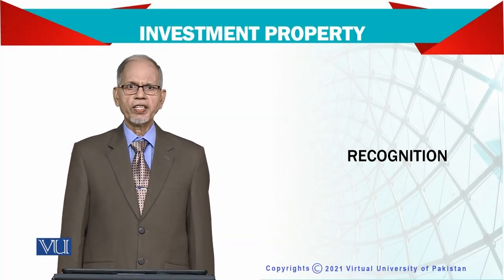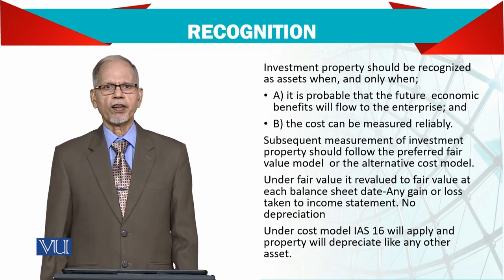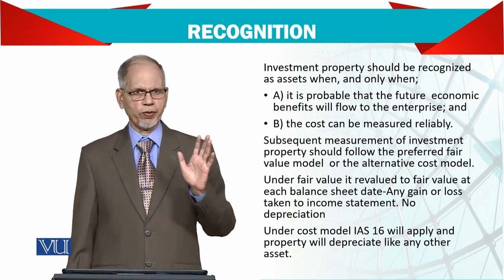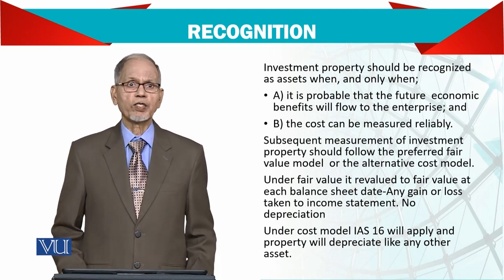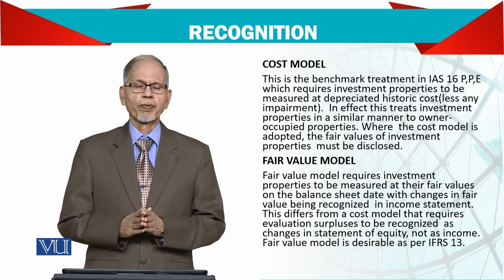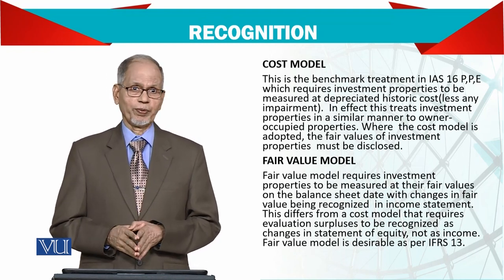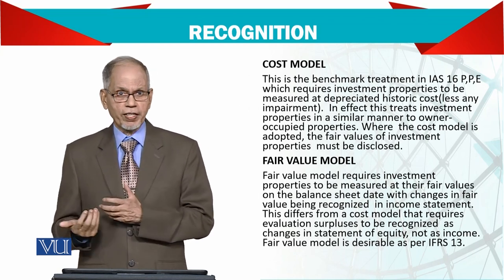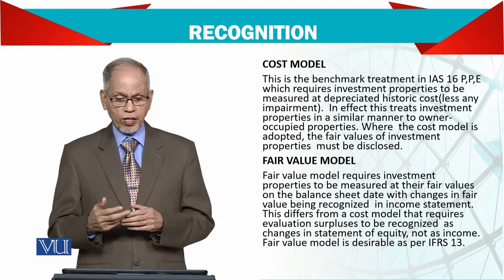Investment Property; Recognition | Advanced Financial Accounting | FIN711_Topic056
Topic056 - Investment Property; Recognition
By Dr. Nizamuddin